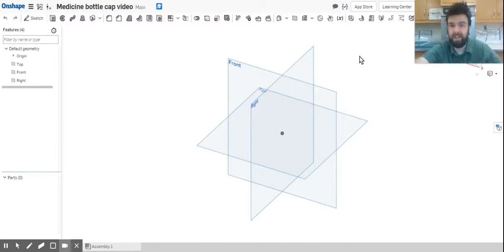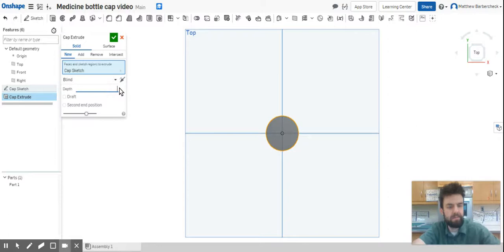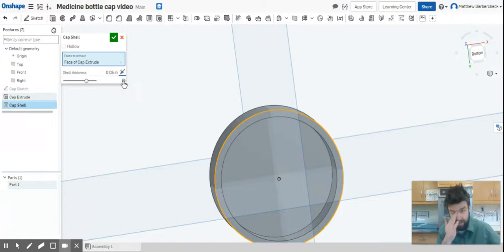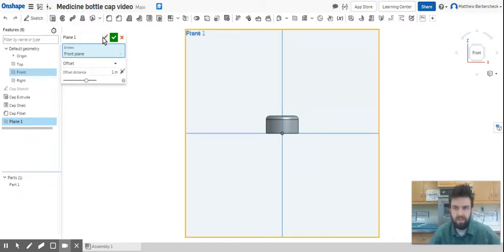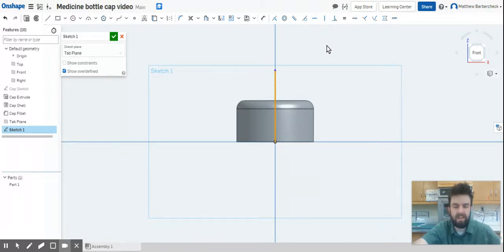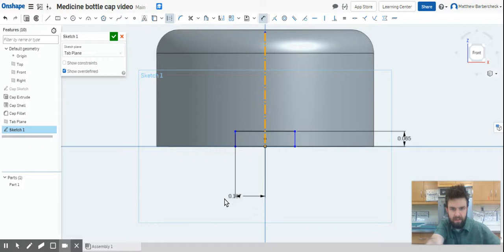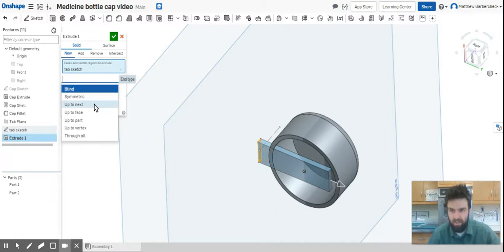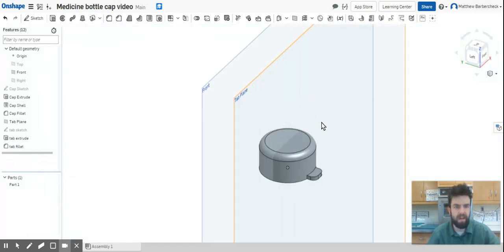22. Medicine bottle cap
Extrude, shell, create a plane, fillet. A quick video made during class time. Comment with a timestamp for suggested edits.

3D Rotate: Right-mouse-button-click+drag
Zoom in and out: Scroll up and scroll down, respectively
2D pan: CTRL-right-mouse-button+drag (middle button click+drag)
(I recommend two monitors if possible, or use your phone for video)

for video order, as determined from years of teaching SolidWorks, with the aide of using tutorials from solidworkstutorials.com.

These videos were made to help differentiate instruction for my AWESOME public school CAD students. They are pretty raw and are intended to be delivered with my presence in the room. They are videos I sometimes wish I'd had and wanted to help others.

 The resources, of time and money, to edit aren't here yet. If you can help out through tools, time, or feedback: message me.